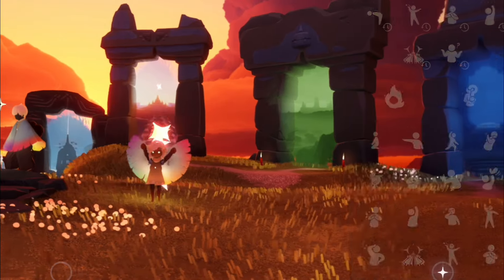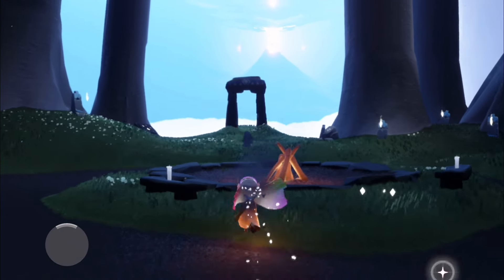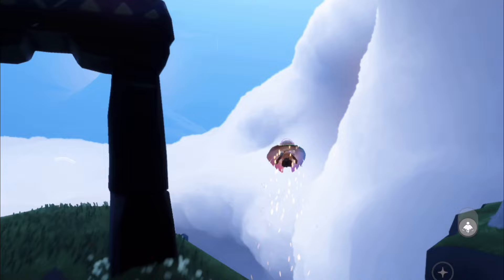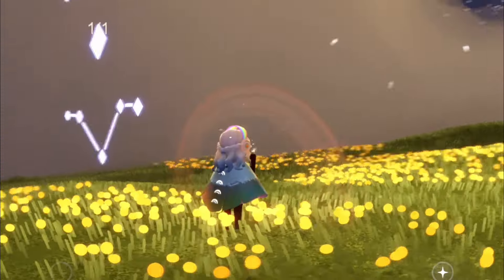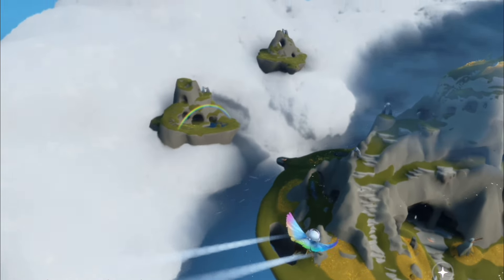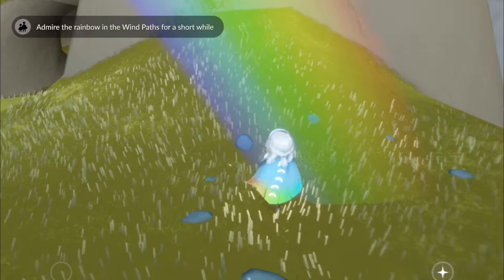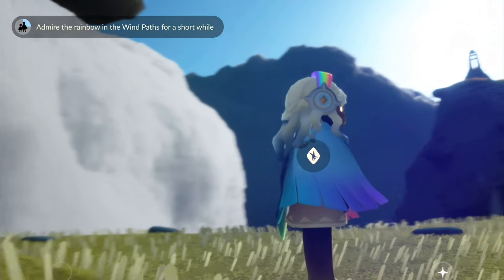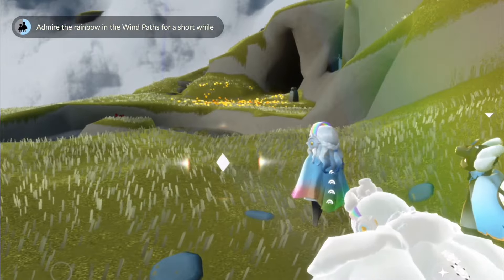Admire the Rainbow in Wind Paths Hidden Forest | Sky: Children of The Light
Admire the Rainbow in Wind Paths - Quest | Sky: Children of the Light